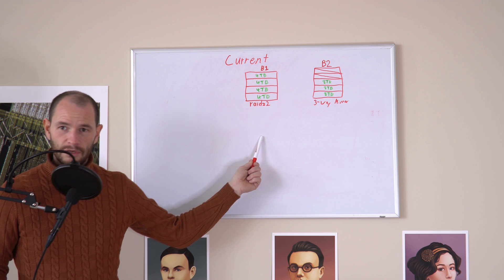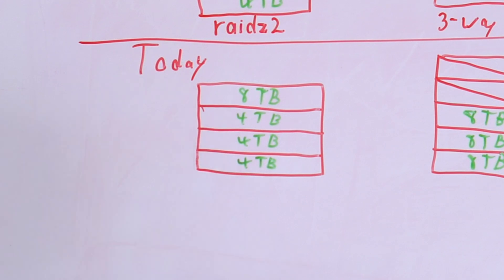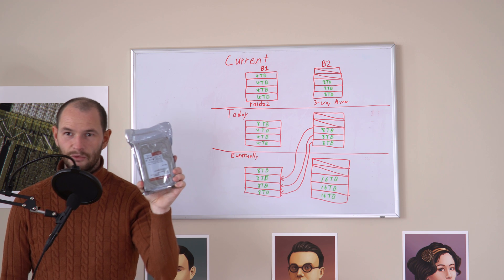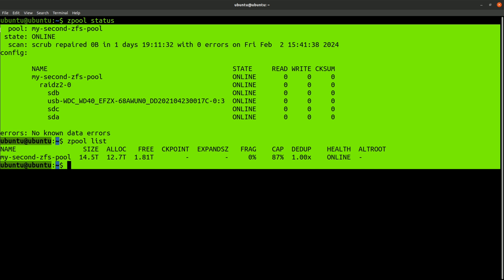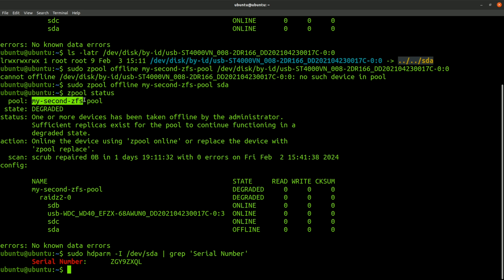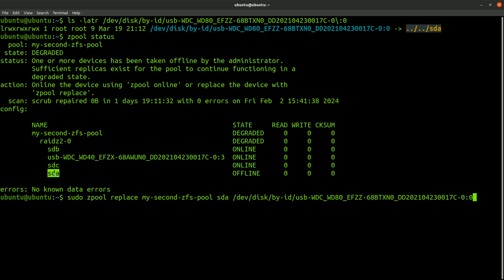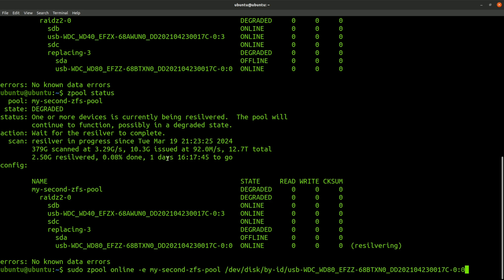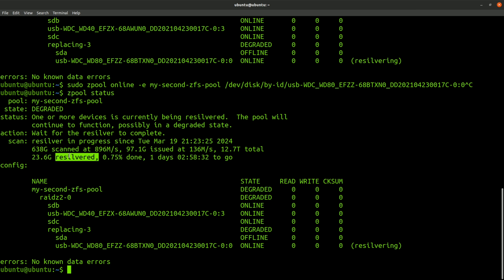ZFS On Linux Is My Favourite Filesystem